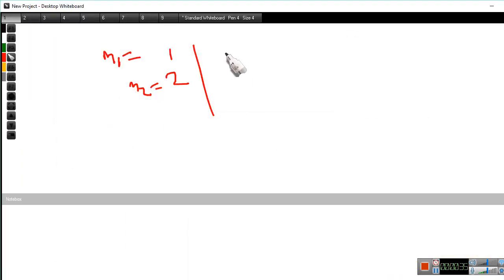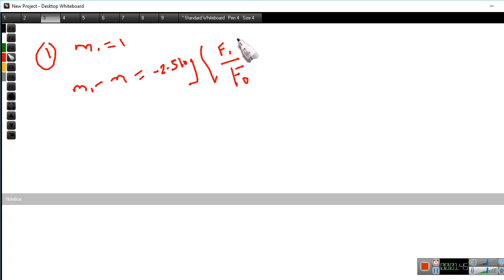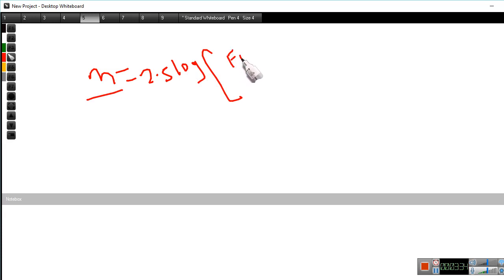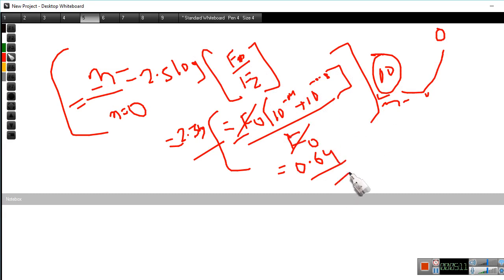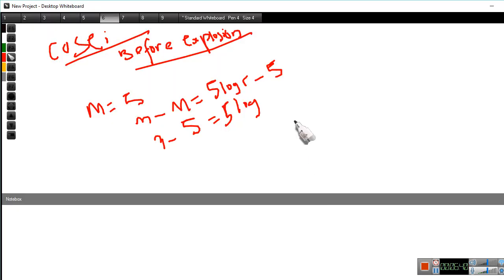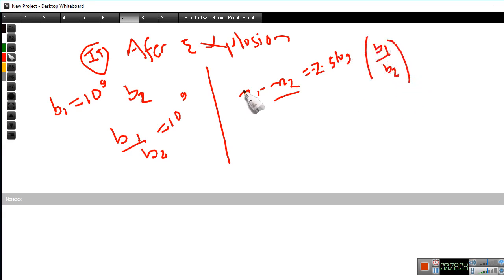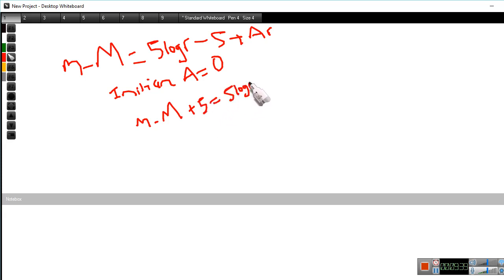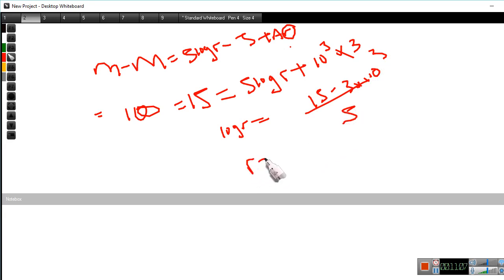2 Stellar Magnitude Numerical